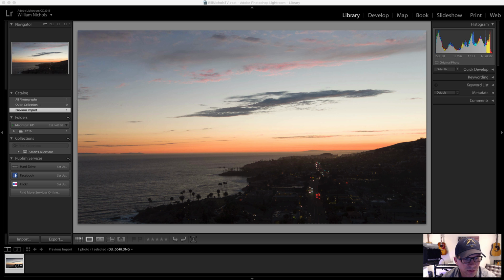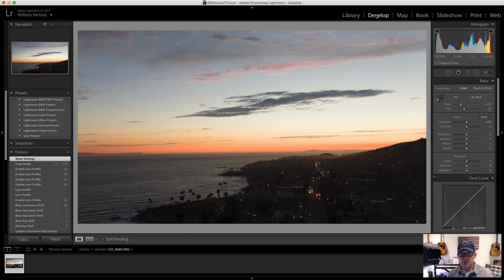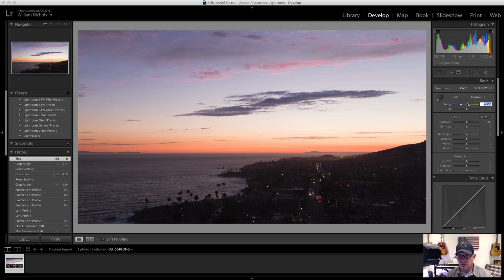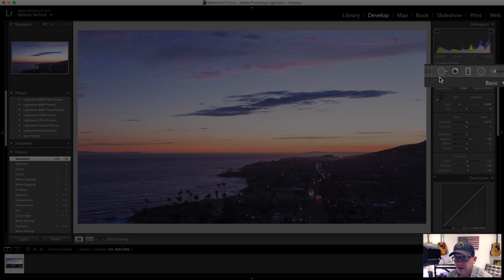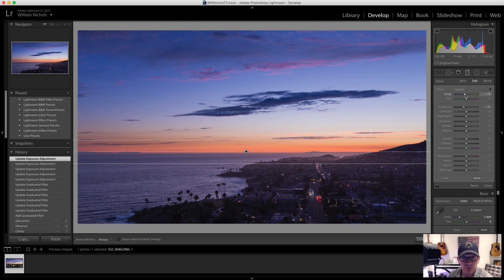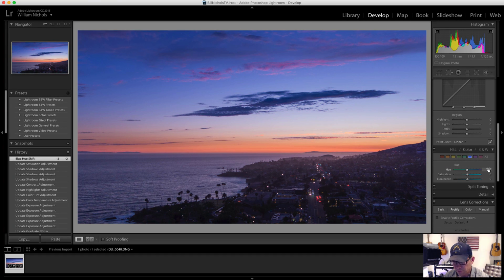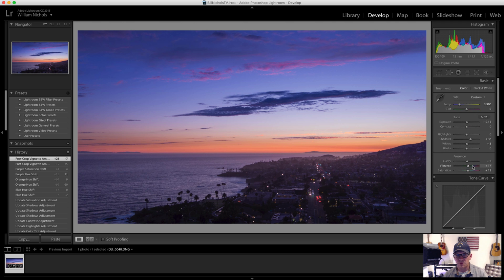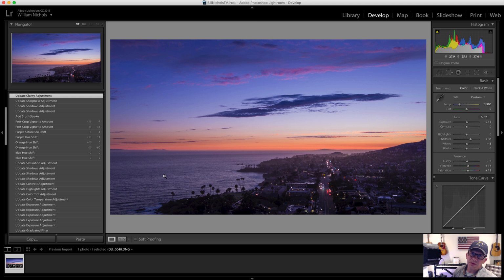Lightroom PT 3 - Basic edit walkthrough + Inspire Pro Raw file for download!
Lightroom Zero to Hero Series
Part 3 - Quick edit - Basic Tool Overview

In this new series I am going to step through Lightroom over the next 30 videos to get you up to speed with managing your catalog of images, organizing your files, editing your images and using Lightroom to it's fullest.

Today's video I go through how I do a basic edit on an aerial image that was shot with the DJI X5 camera.

* Image evaluation
* Exposure, contrast, white balance correcting
* Shadows / Highlights
* Cropping / Straightening
* Color adjustment

Did you like the video?  Share it with a friend!